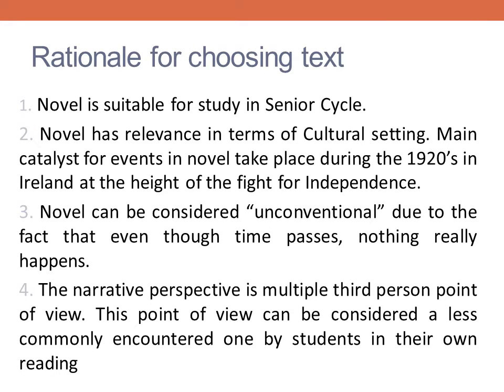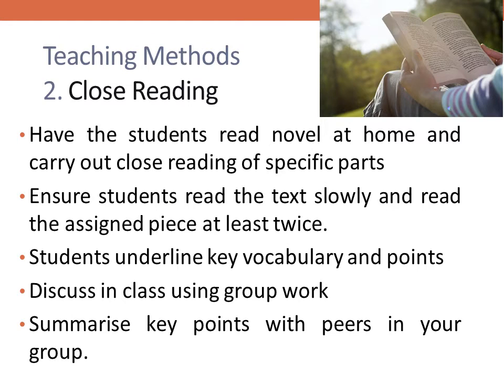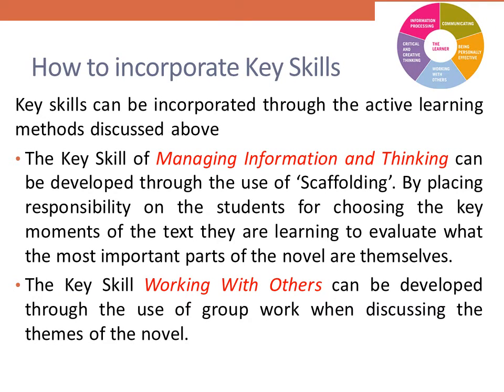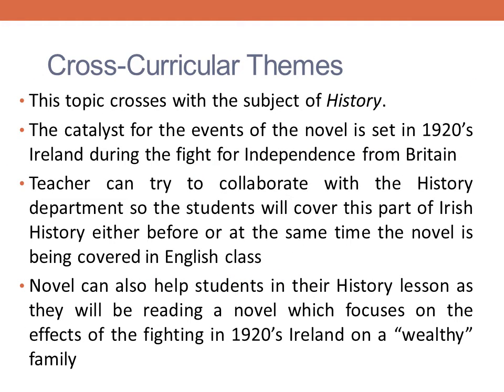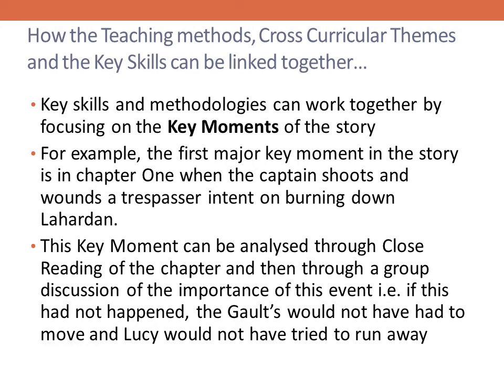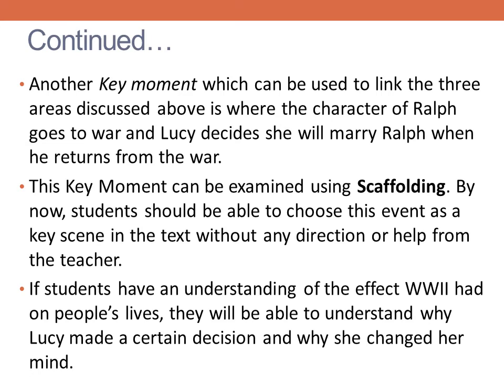The Story Of Lucy Gault- TSM Podcast Presentation